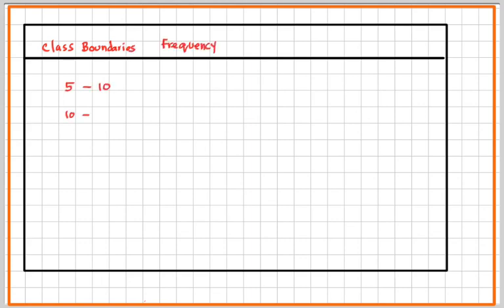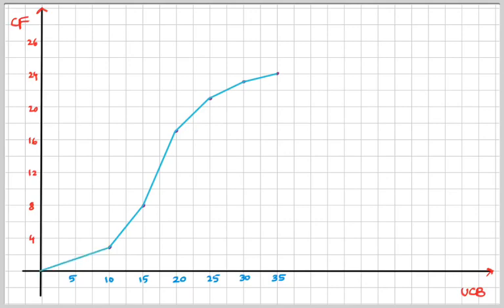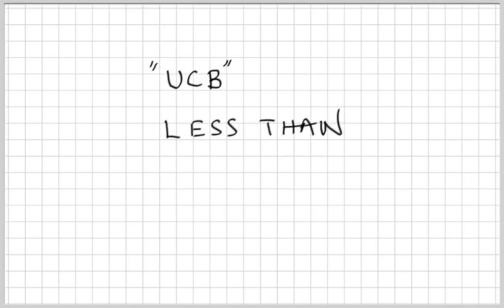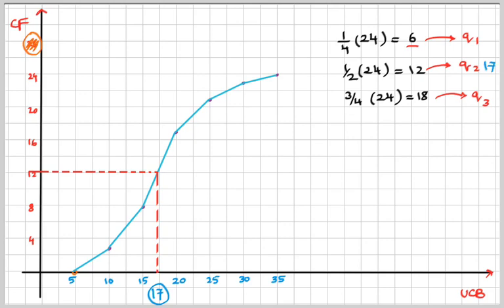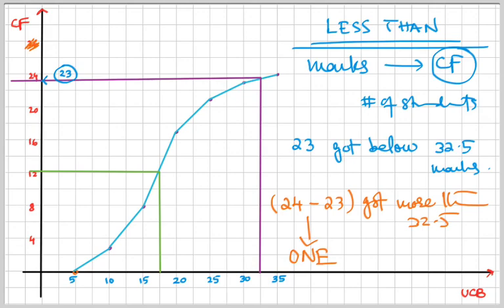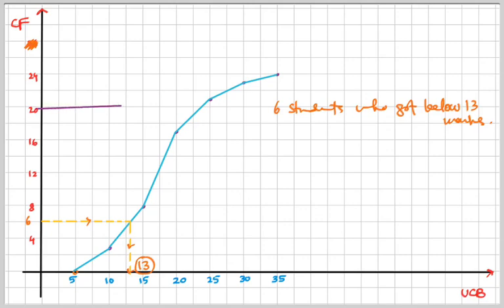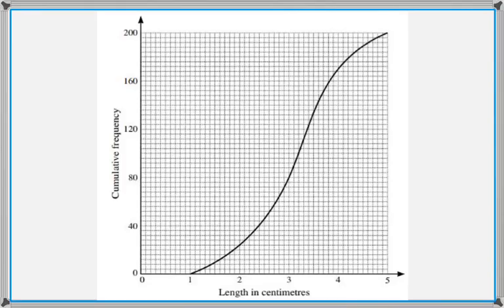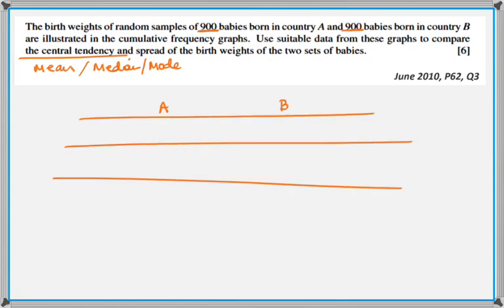WHAT IS A CUMULATIVE FREQUENCY GRAPH